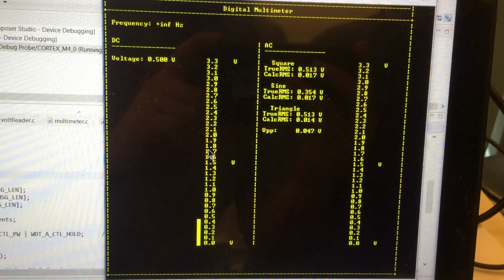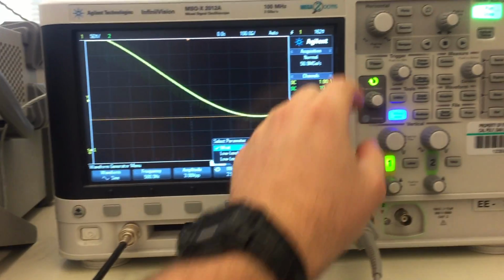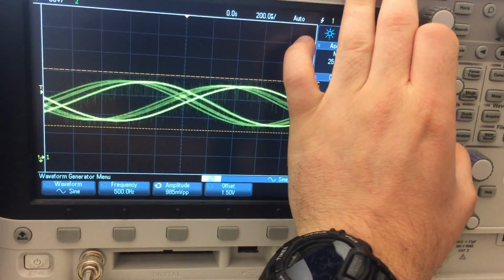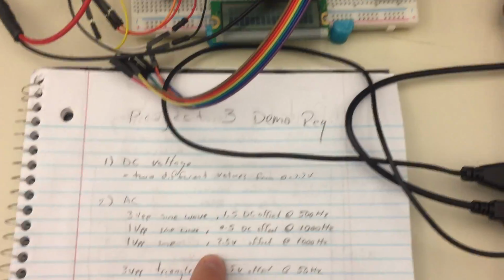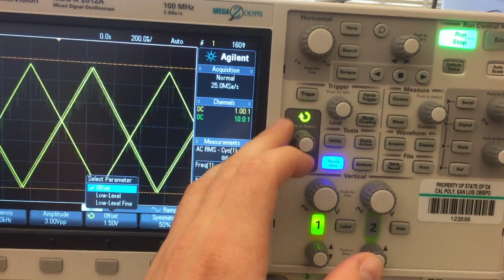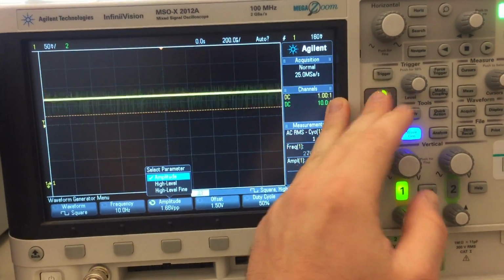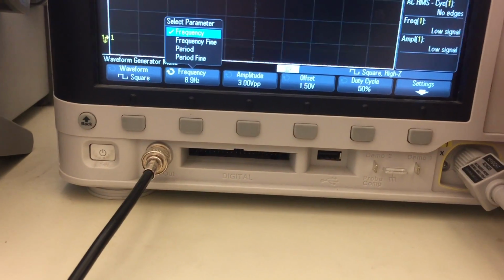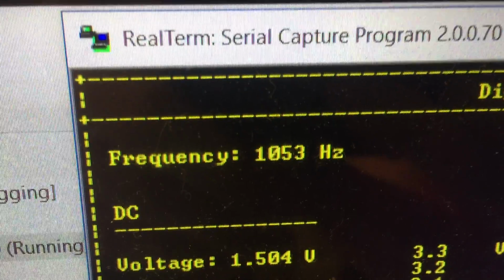CPE 329-01 Project 3: Digital Multi-meter